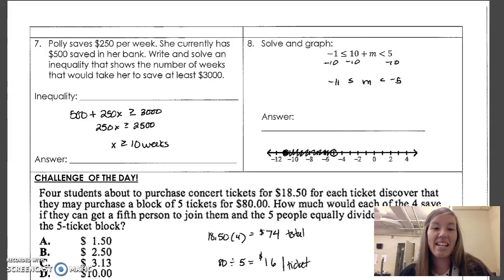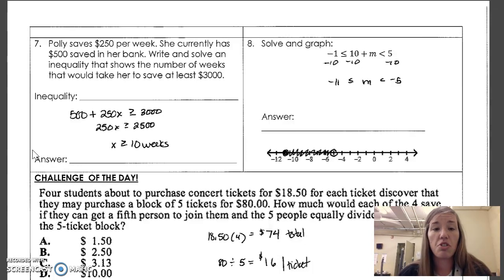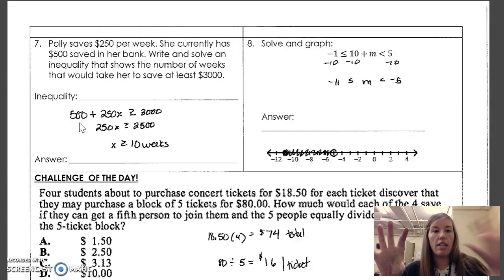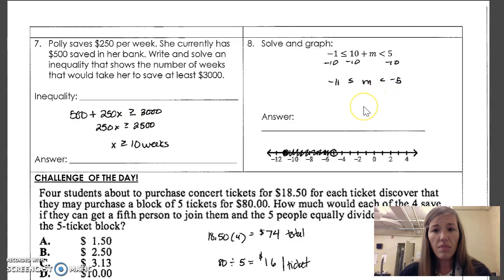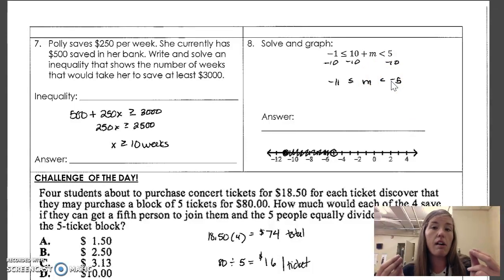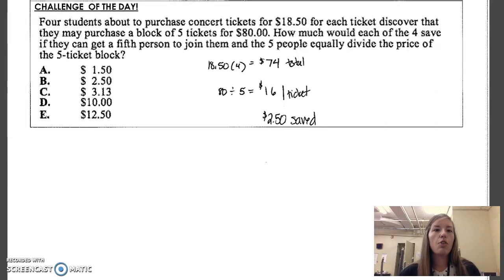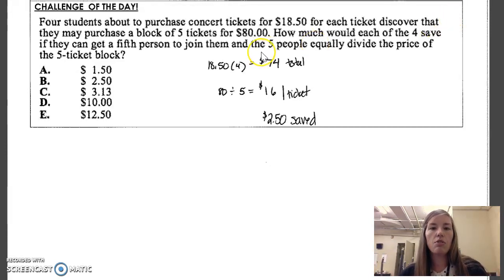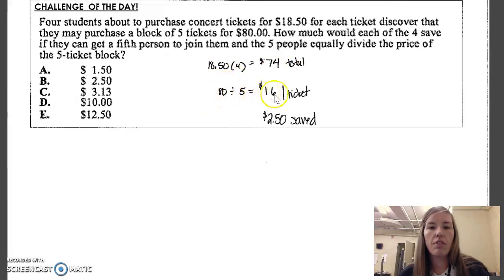Found bellwork 2